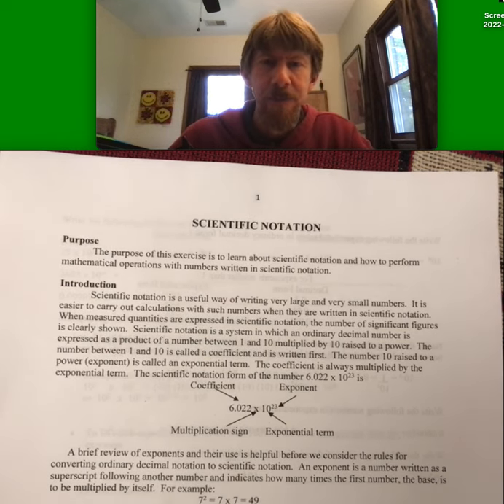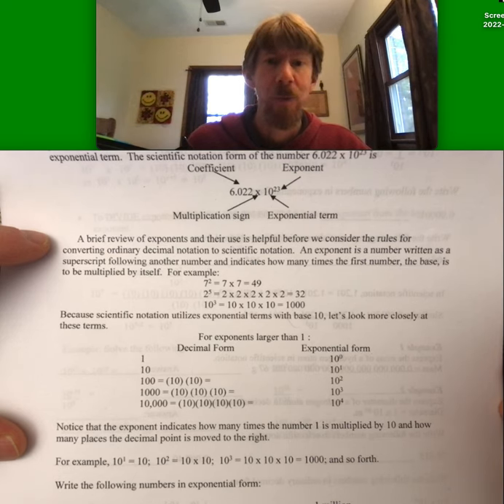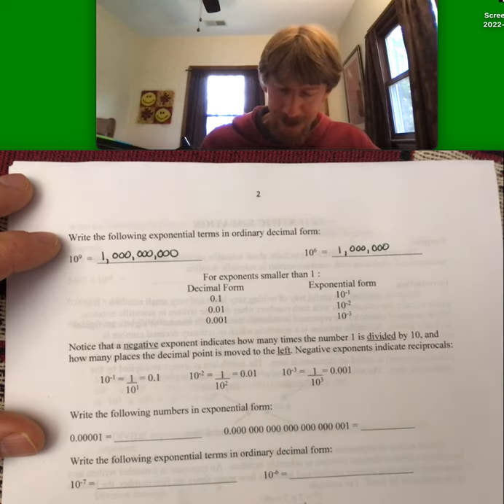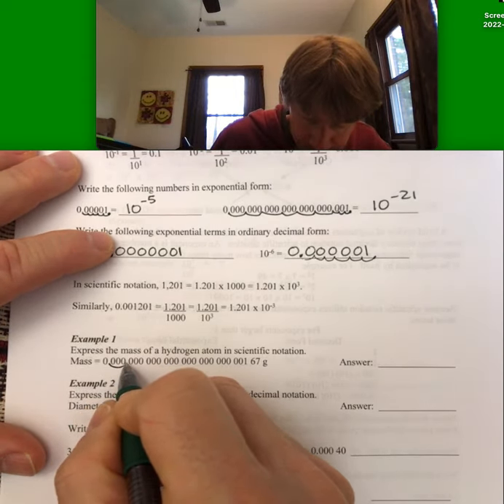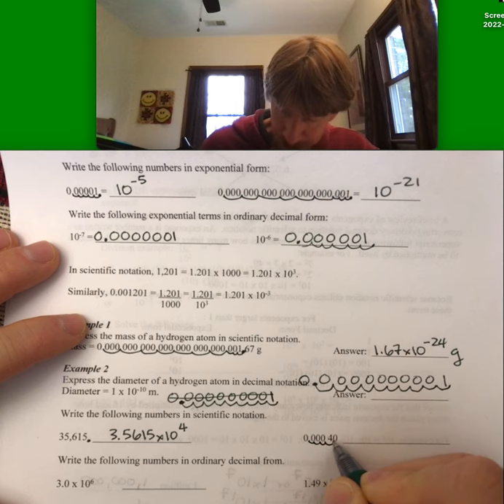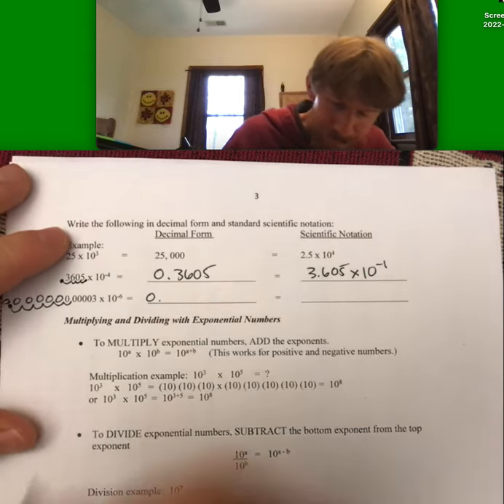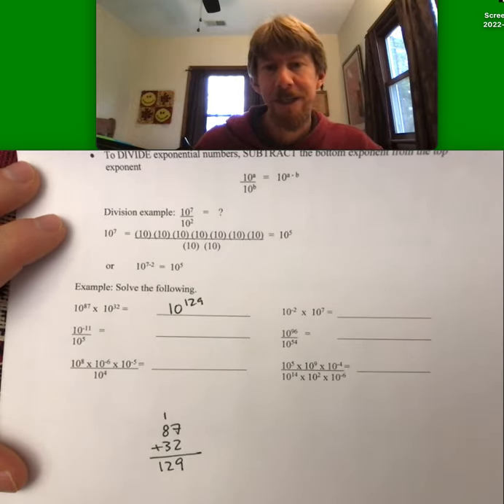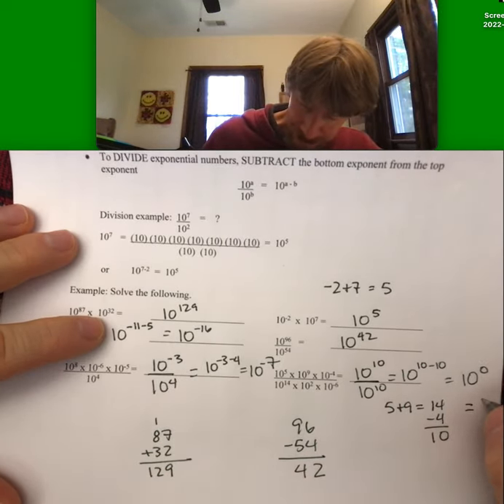300 Lab1 Scientific Notation Prelab